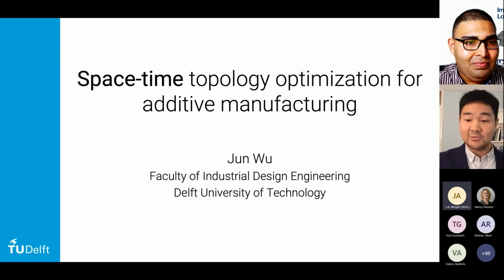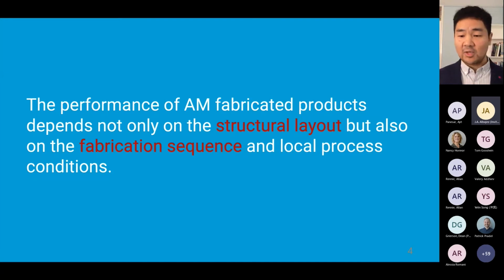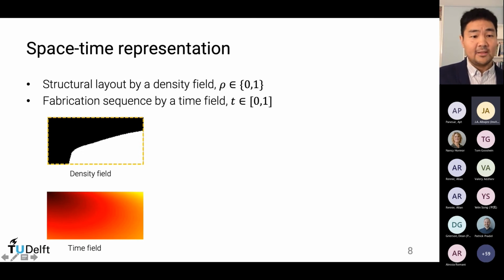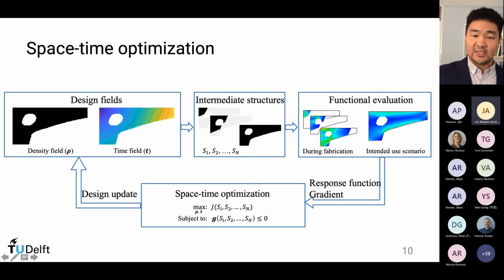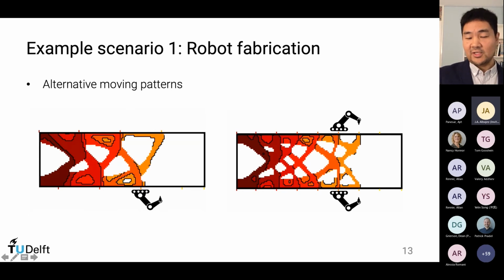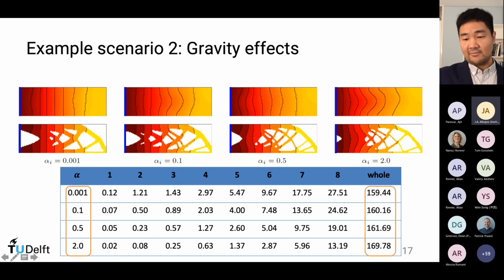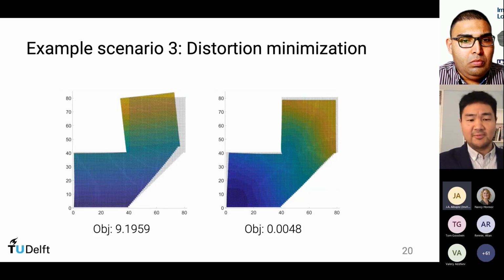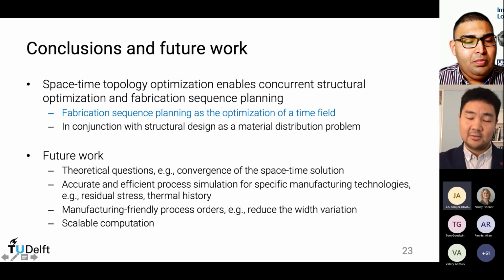09. Space-Time Topology Optimization for Additive Manufacturing. Jun Wu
Presentation delivered by Dr Jun Wu from the TU Delft.